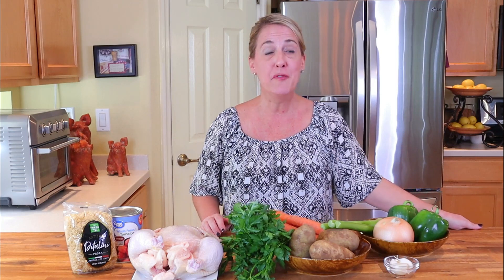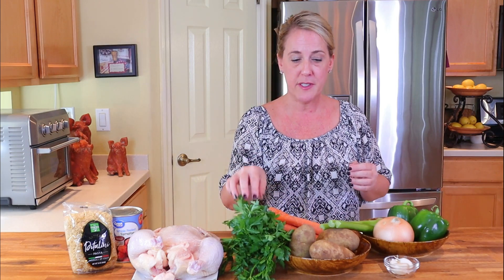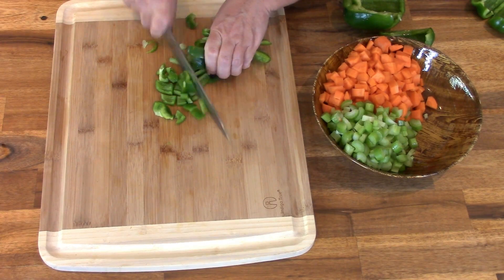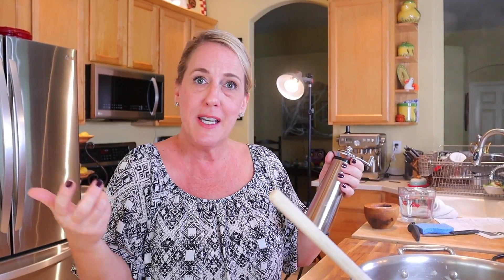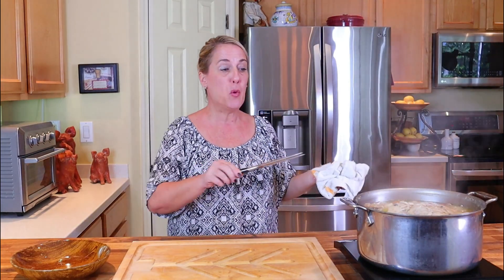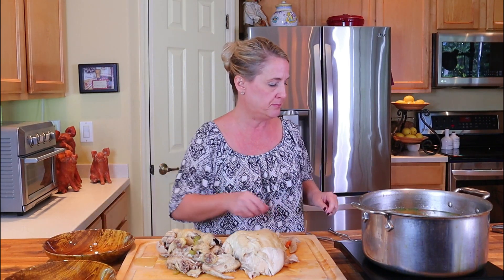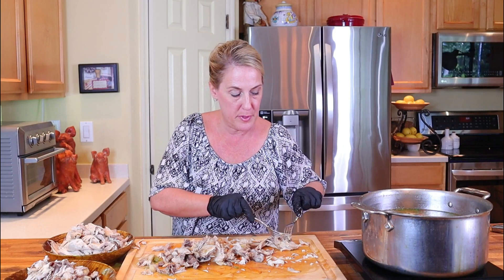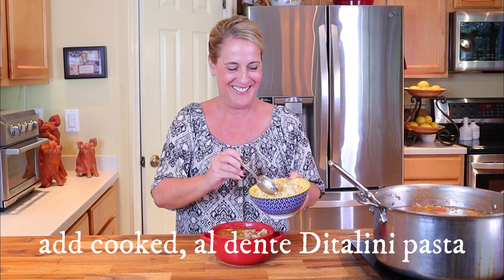How to make CARRABBA'S | Sicilian Chicken Soup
Mama Mandola's Sicilian Chicken Soup from Carrabba's!  This recipe comes from someone that has been making this chicken soup at Carrabba's for 20 years!  It's good for your soul and anything else that ails you😋😂Watch as I step-by-step show you the Do-It-Yourself version of this classic and amazing chicken soup.  And just in time for the chilly, Fall weather.